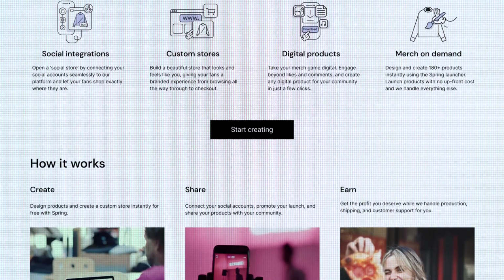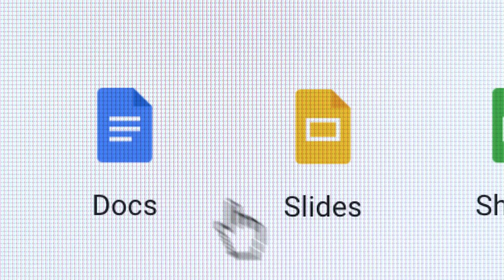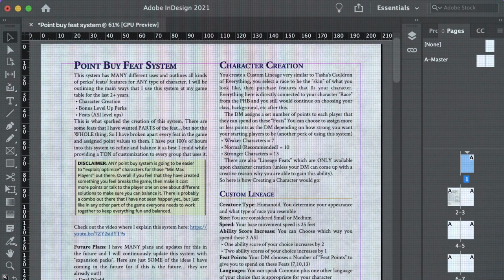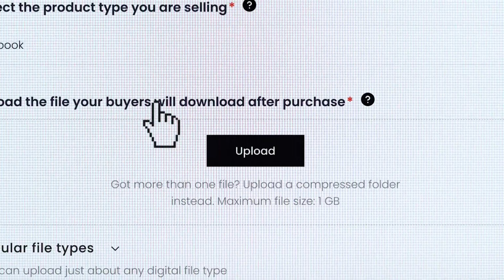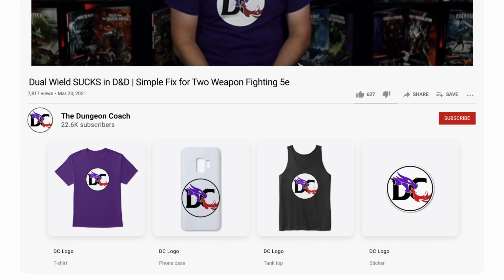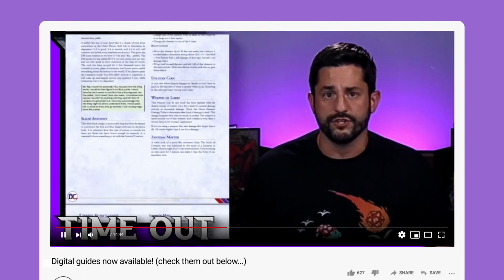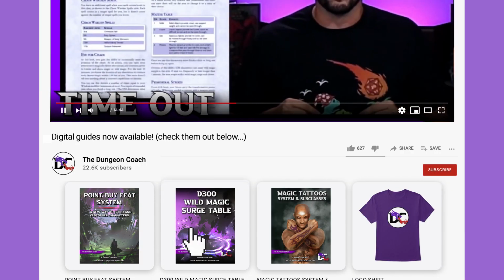Creating digital products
Meet Alan, Father of Dragons 🐉 (Dungeons and Dragons, that is). Alan has a YouTube channel where he offers outside the box ideas to enhance the tabletop game and inspire the D&D community with new creative ways to play.

Here are some examples: Point Buy Feat System, a new method for creating D&D characters from scratch; Wild Magic D300 System, which expands “Wild Magic” rules in the game to make them more unique; or even Great Port City of Draken Harbor, an entire fantasy city he created from scratch for fans to explore.

Check his store, The Dungeon Locker, for all of his guides If you’re feeling inspired yourself, head to our blog for digital products that are perfect for streamers and video content creators to offer for your fans